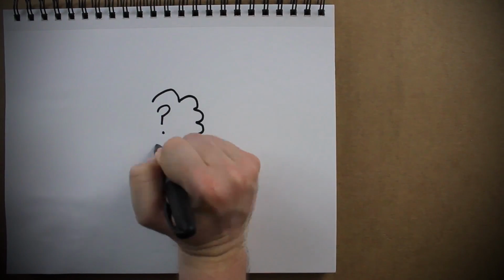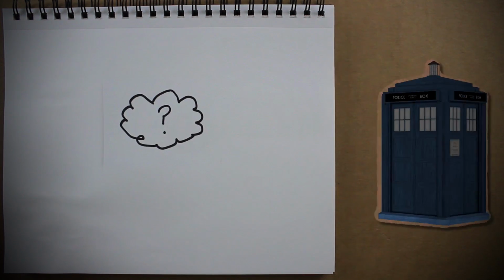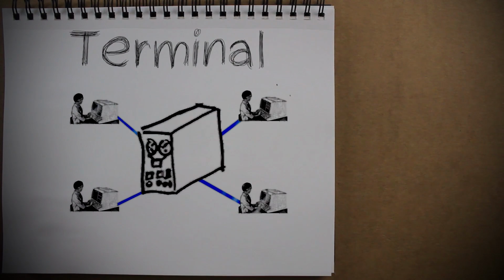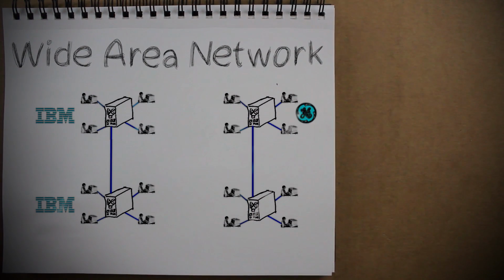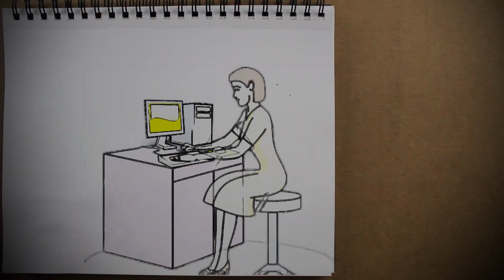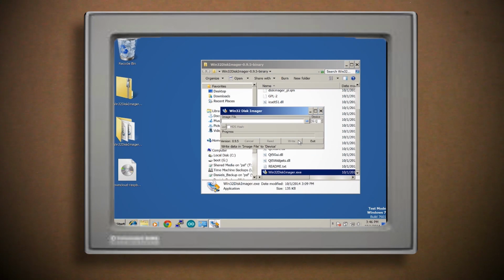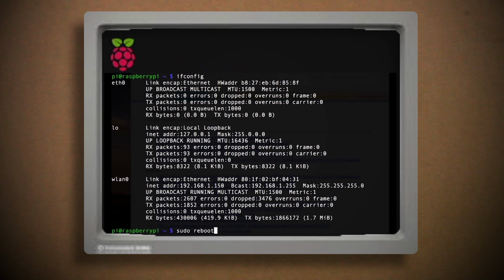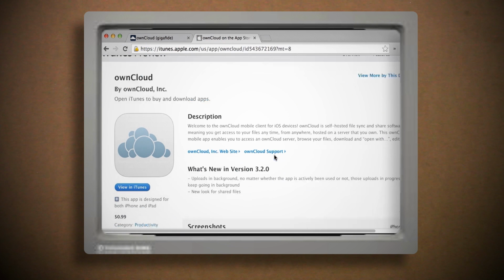Make Your Own Private "Cloud"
"The Cloud" is a synonym for the Internet, and it's evolved into the place where we do most of our computing. Instead of relying on services that can sell or expose your data, let's create our own private cloud service.